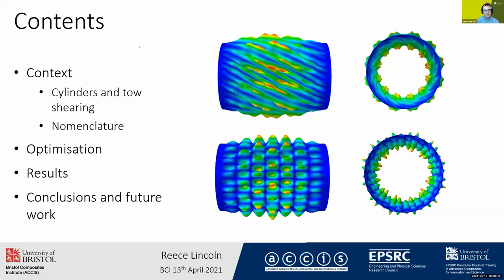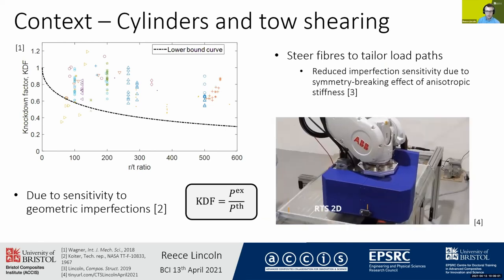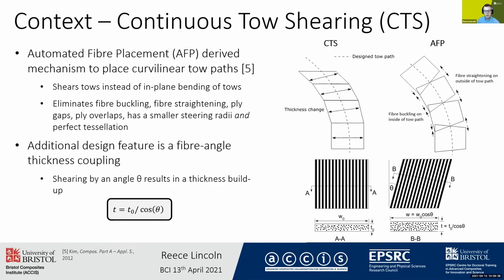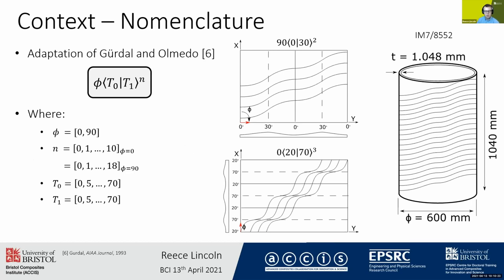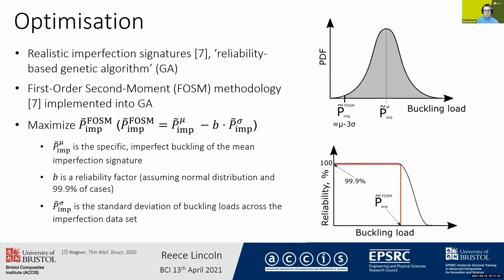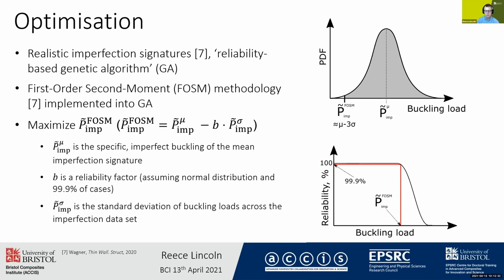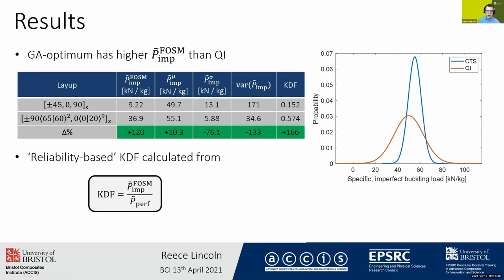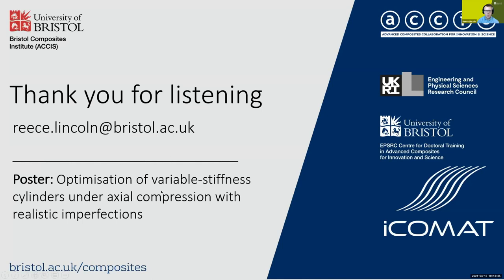Optimisation of Variable-Stiffness Cylinders Under Axial Compression with Realistic Imperfections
Presenter: Reece Lincoln
Event: Bristol Composites Institute Postgraduate Research and Training Showcase (13th April 2021).